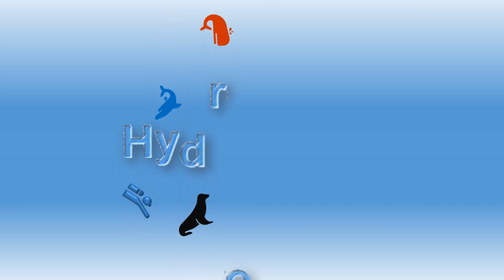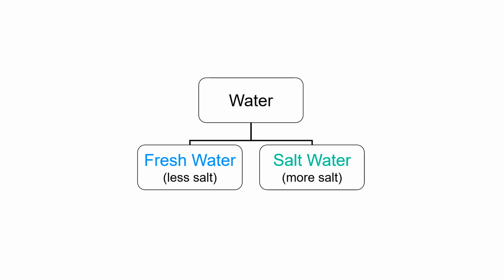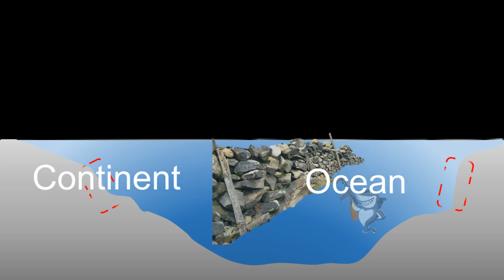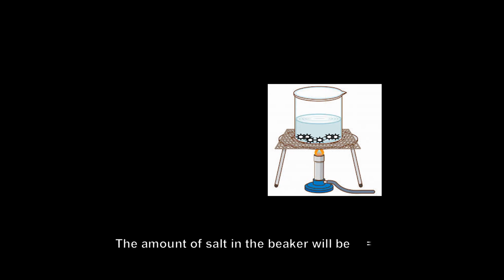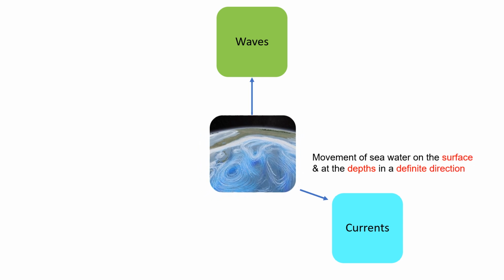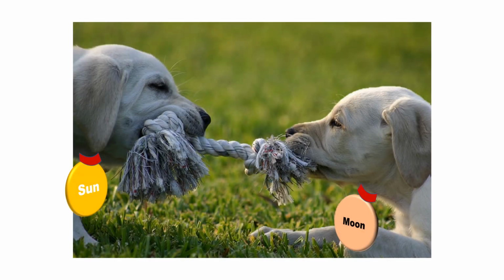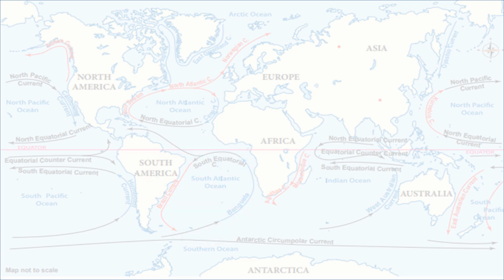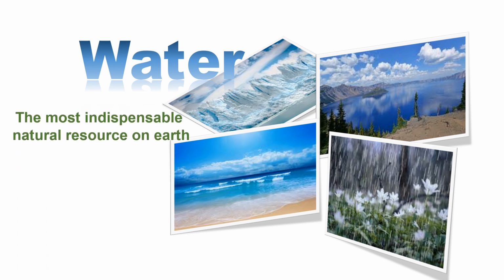Hydrosphere by Social Teacher Joseph Prem Kumar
This video tells us about the Significance of our Hydrosphere - How Tides are formed - their various types, etc. - The various Relief Features of the Ocean Floor - Movement of Ocean Waters - The Resources in the oceans & suggest ways to conserve the Earth's waters. This video is chiefly made for the benefit of students in standard 9. However if you happen to watch my video by accident, try dropping a comment. It will help me improve my upcoming videos. My next video will be on Biosphere. Don't miss it.